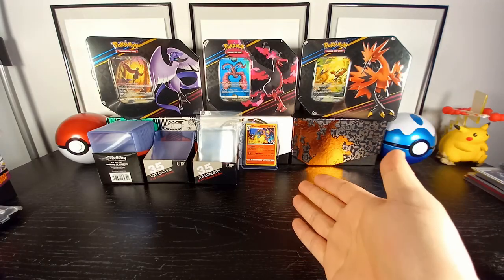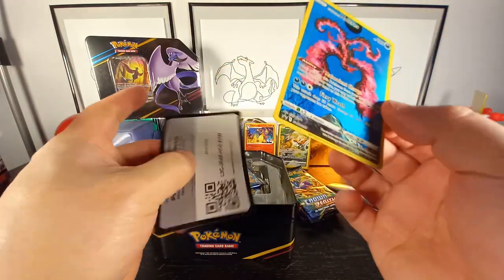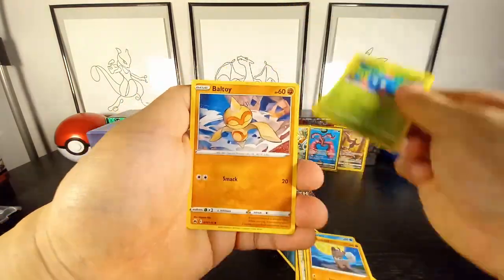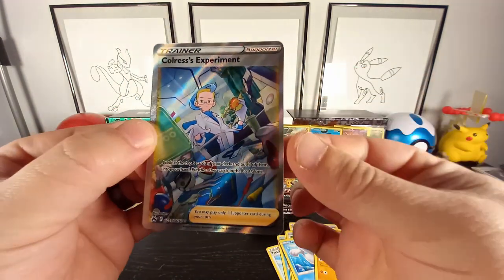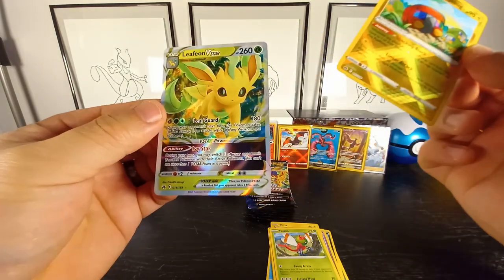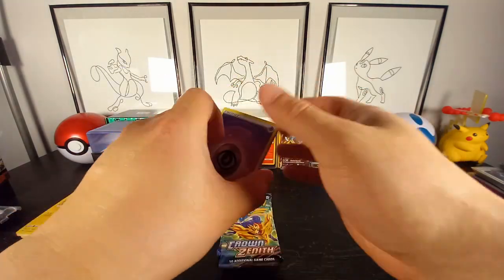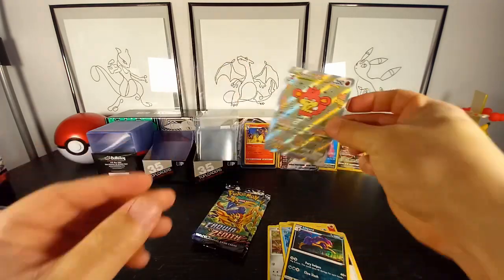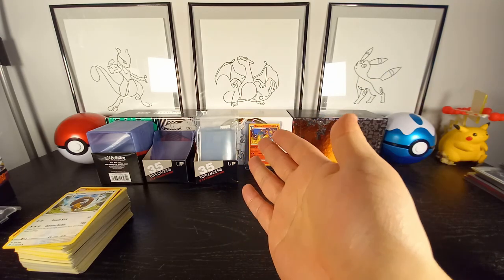Pokemon Crown Zenith Tins!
Hello! In this video I open the newly released Crown Zenith tins, featuring Zapdos, Articuno, and Moltres! We pulled quite a few Galarian Gallery cards for the collection! Plus, a give away for the community! Details on how to win the giveaway is in the video, so come check it out!